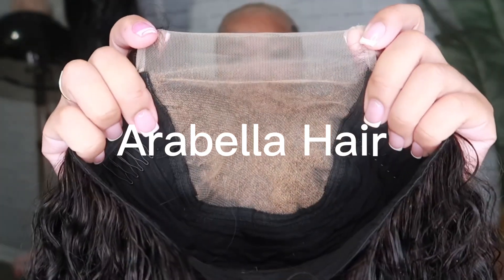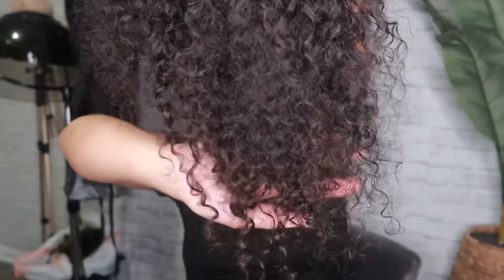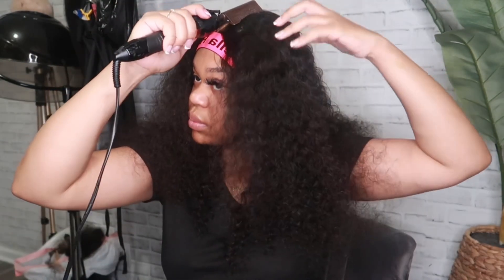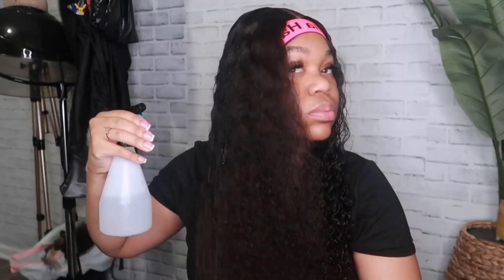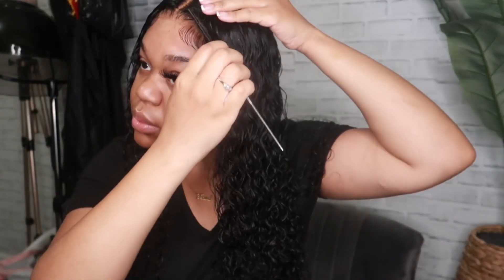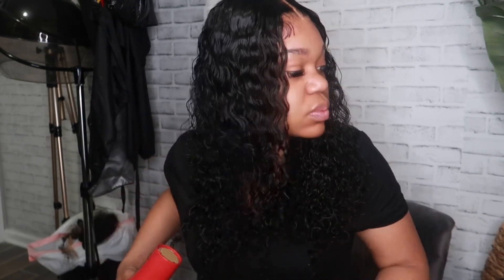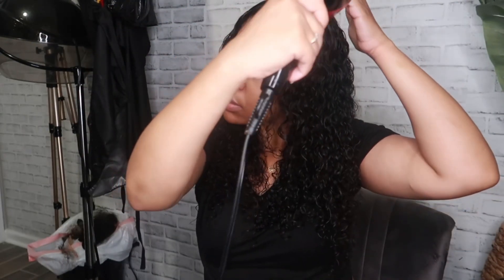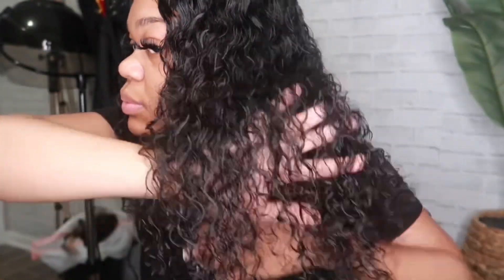NEW READY TO WEAR‼️Arabella Jerry Curly 5x5 Closure Wig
Hair info:Real Glueless Wig HD 5x5 Lace Closure Wigs Jerry Curly Glueless Wig Pre Plucked 180% Density Natual Black Human Hair Wigs
Arabella Hair Youtube ➤@Arabella Hair Official